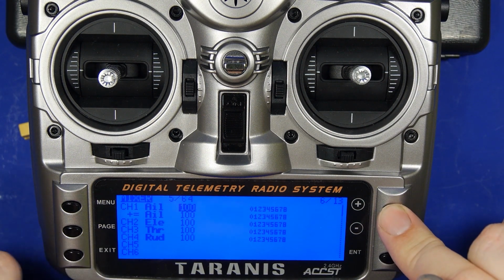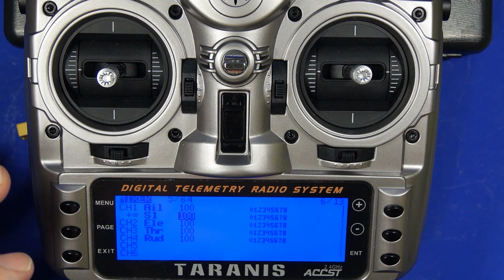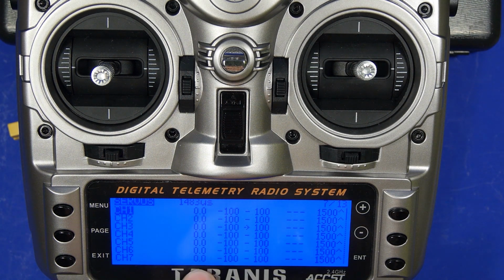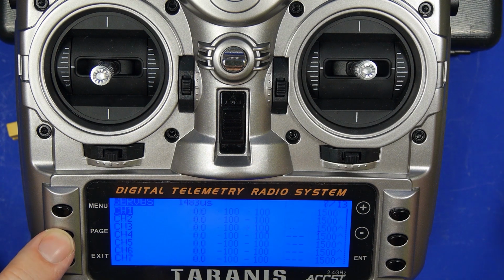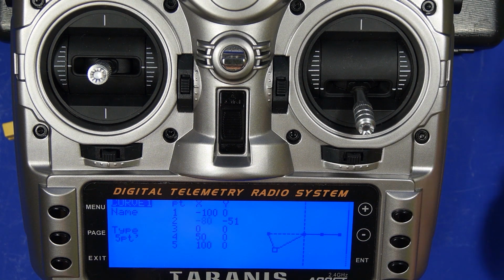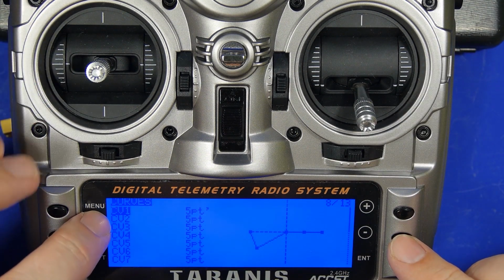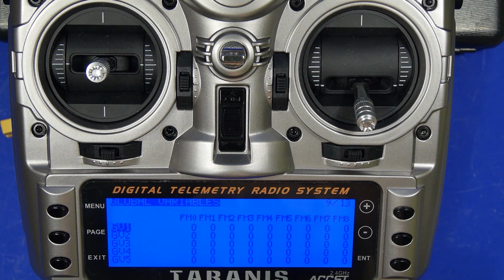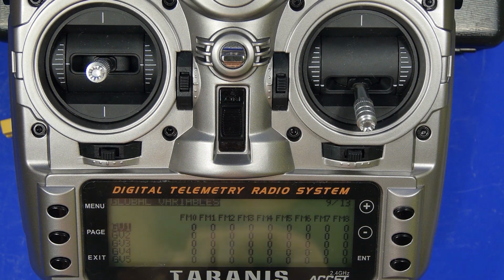FrSky TARANIS ENG - 3 - Model setup